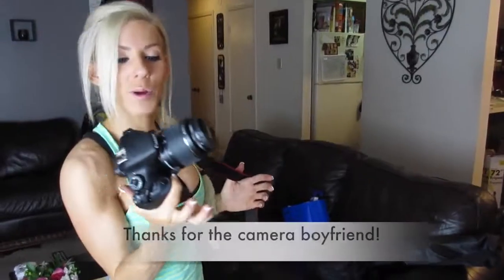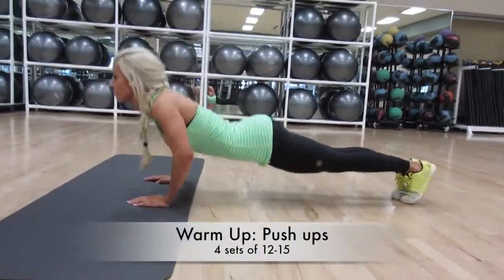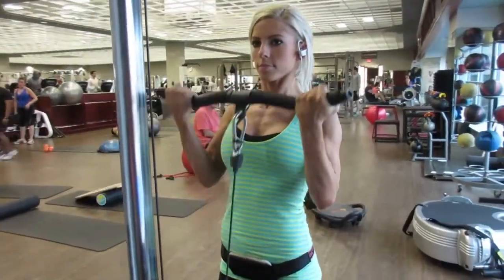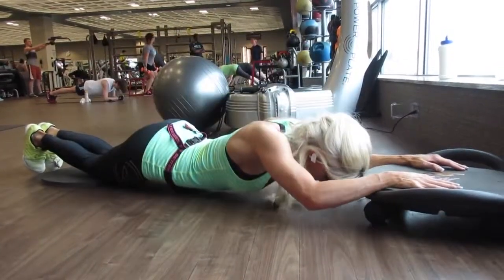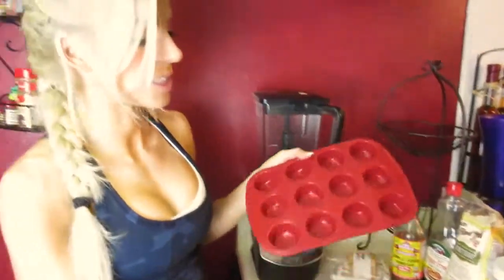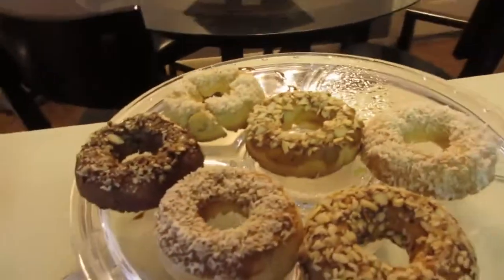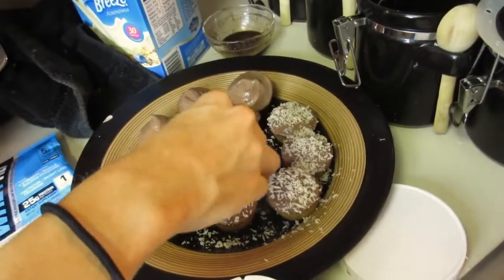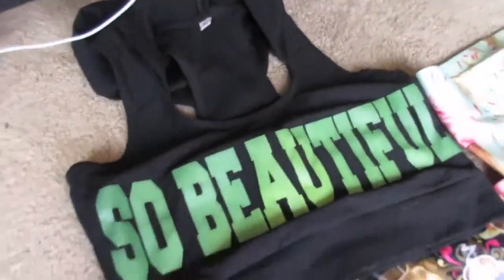Operation Booty 7 LEAN ARMS, BIRTHDAY, HEALTHY DONUT RECIPE